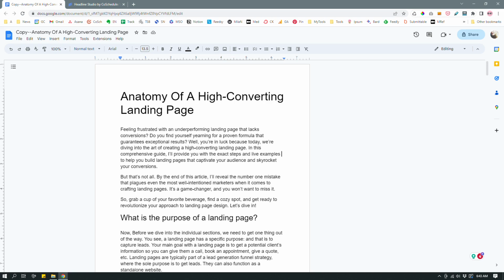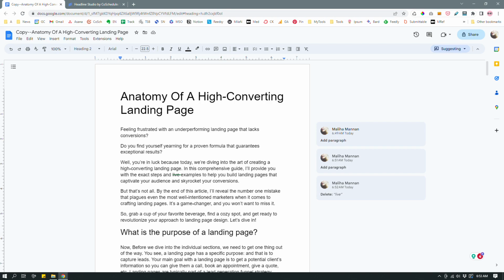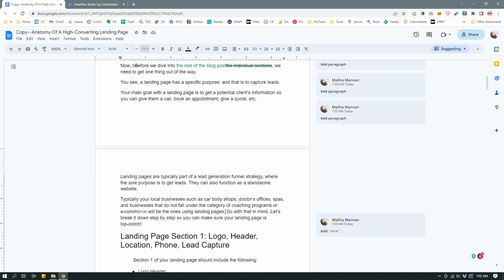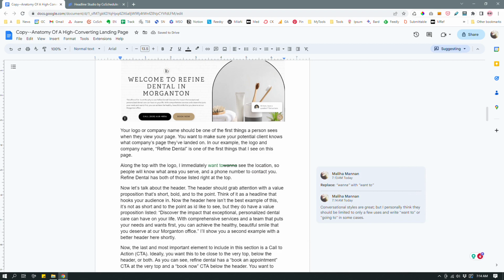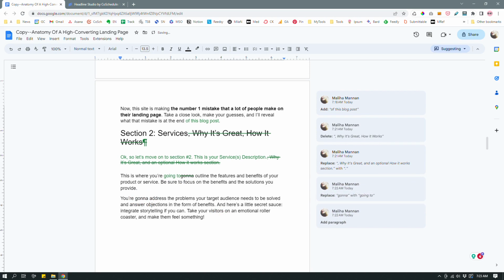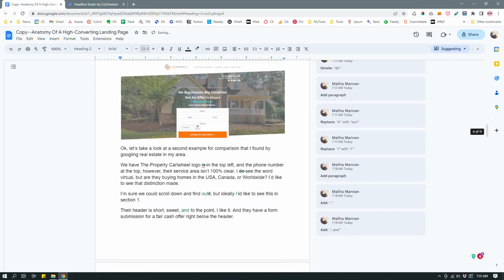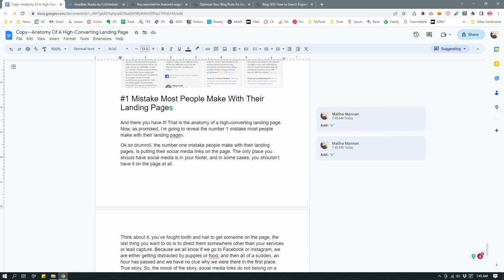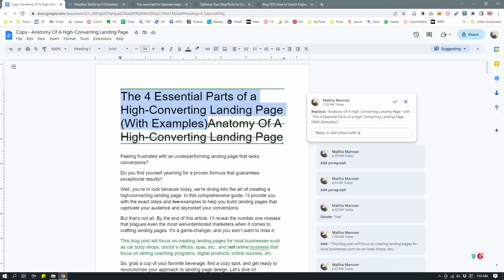How I Edit a Blog Post for Myself & Clients 📝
A live and [somewhat] complete process of how I edit a blog post for clarity and SEO. You can use the strategies to edit your own post or offer the service to clients :) Enjoy!